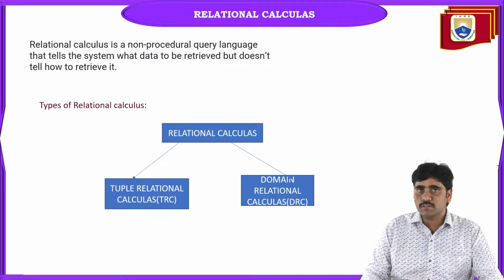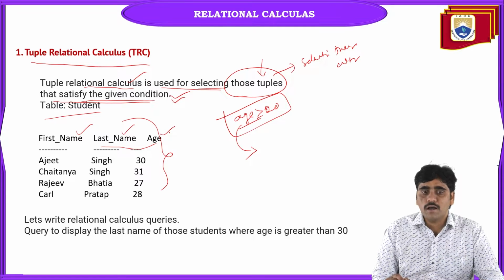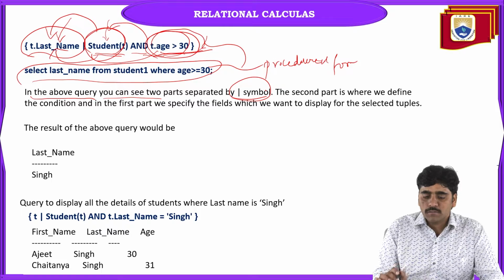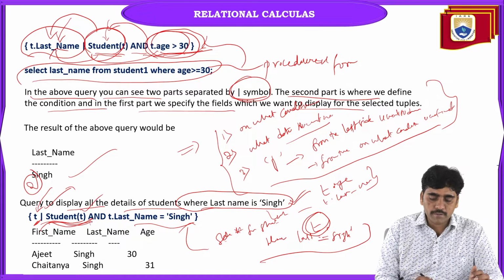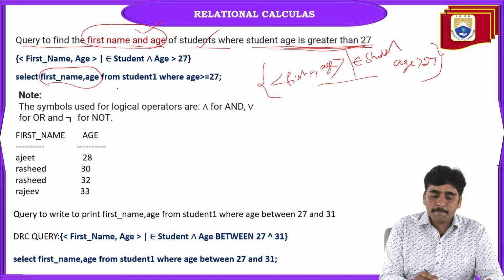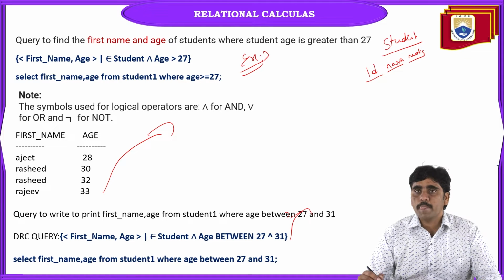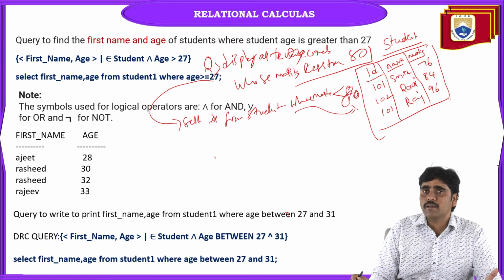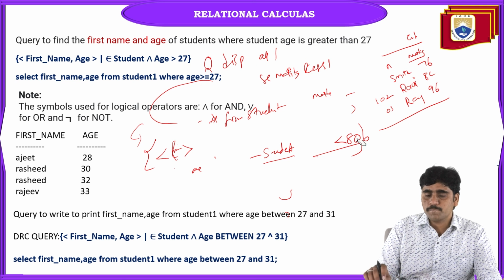Relational Calculus by Mr. Y Manohar Reddy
Relational Calculus by Mr. Y Manohar Reddy | IARE | Relational Algebra is a procedural query language that takes relations as an input and returns relation as an output.
Joins, connection, relation of  tables.aggregation function,embedded queries.

Telangana, India.